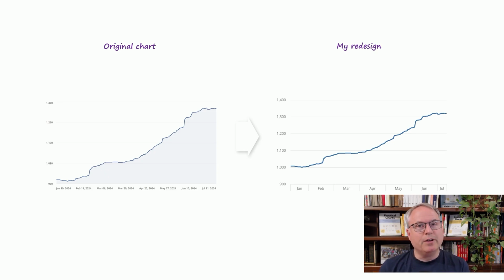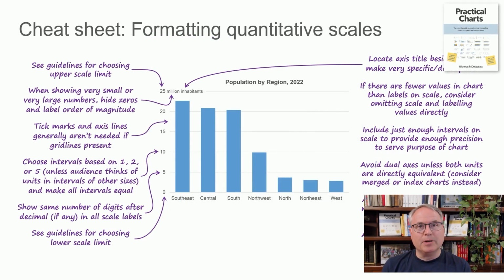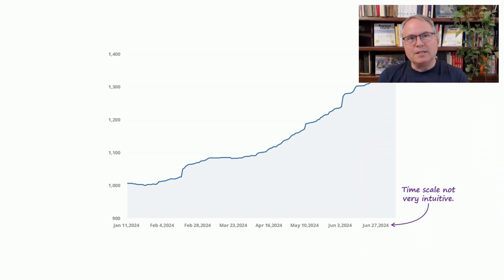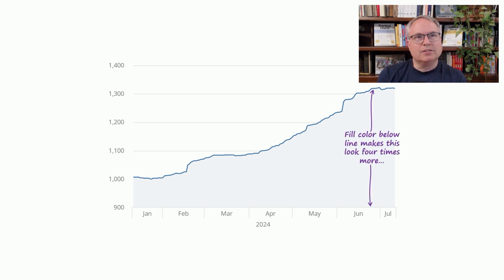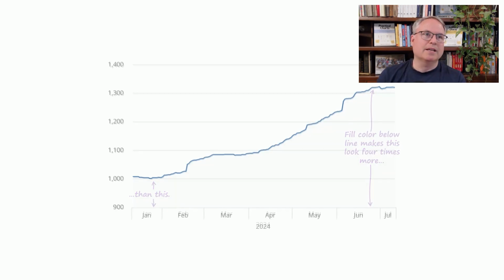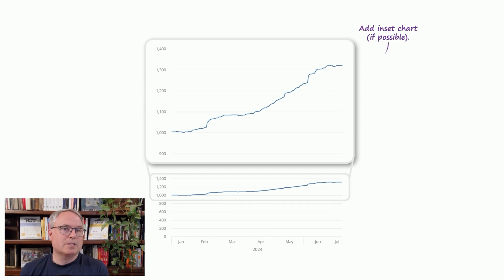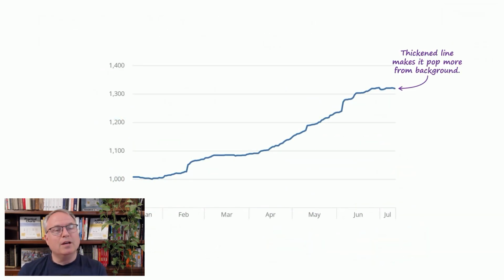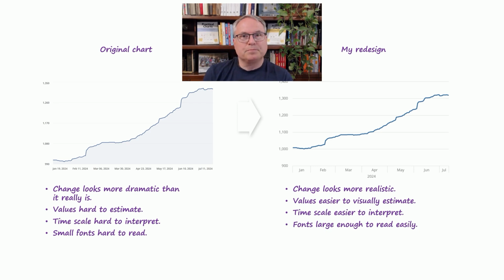Fixing a chart of email subscriber counts (step-by-step chart makeover)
A step-by-step redesign of a chart from a popular email marketing application's dashboard, highlighting how to make quantitative and time scales easier to read.

To learn more about the Practical Charts On Demand course, .